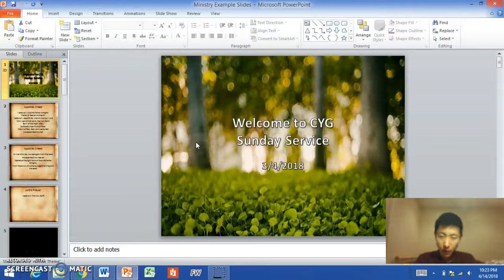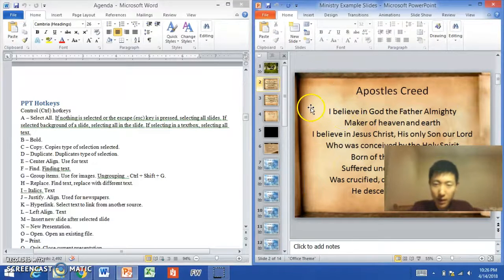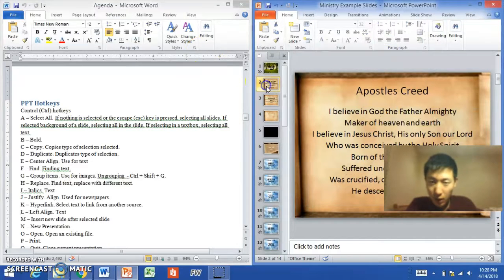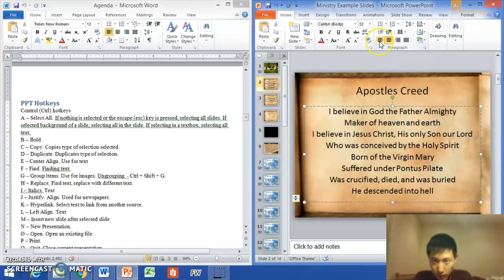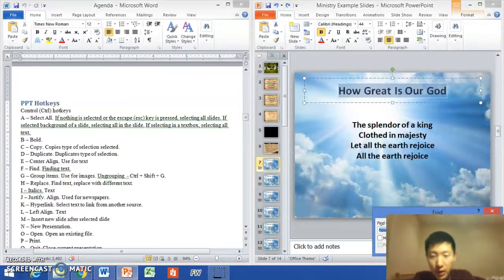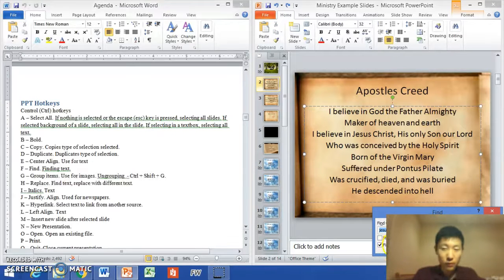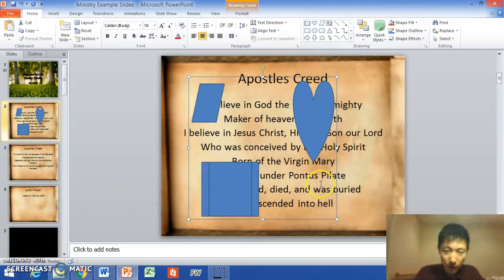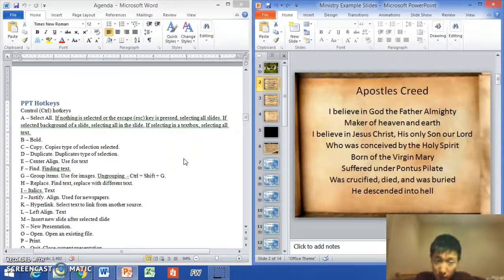PPT Ctrl Hotkeys Part 1